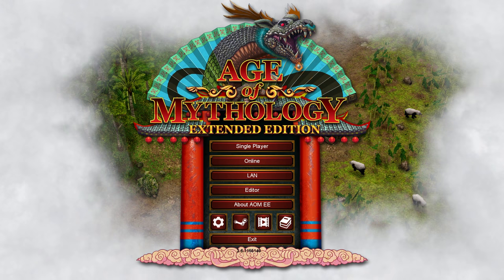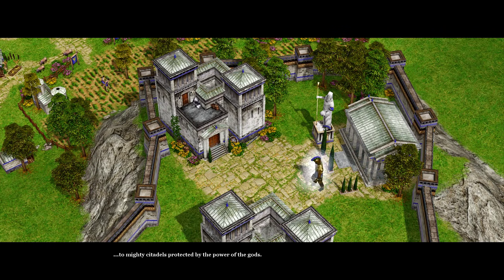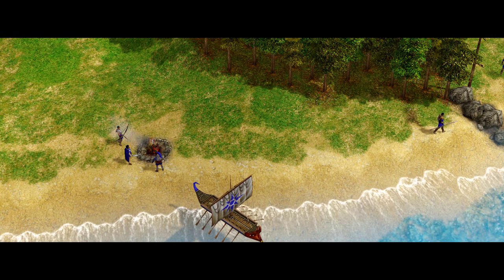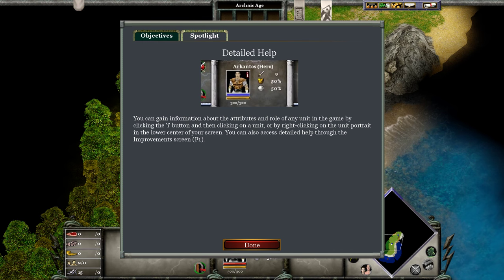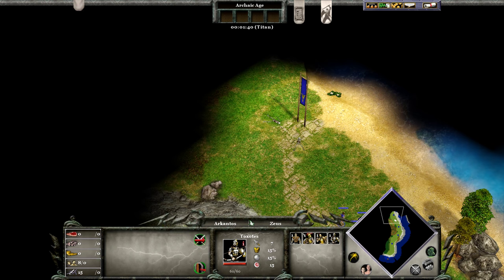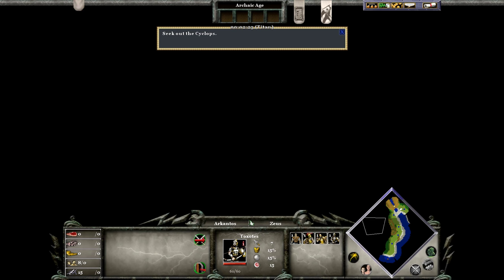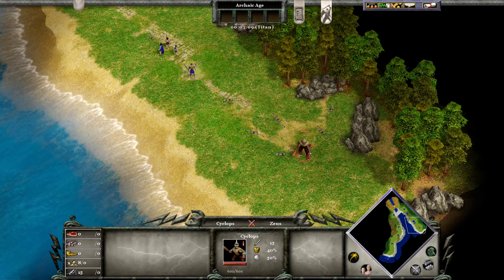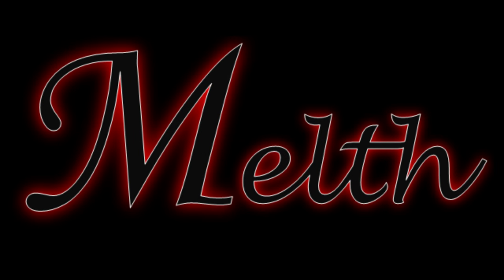Age of Mythology Tutorial 1: Hunt for a Killer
The first video of a Let's Play in which I'll trounce the game on the highest difficulty, add in challenges like speedrunning or taking zero casualties when that makes things interesting, and talk about the history and mythology the game is based on.

Age of Mythology included a small tutorial campaign that serves as a prologue to the main one. I'm going to use this as practice making videos before showing how to beat all the real campaigns on Titan difficulty.

This remake of my very first video removes the annoying watermark, improves the volume balance, and should be smoother in general.